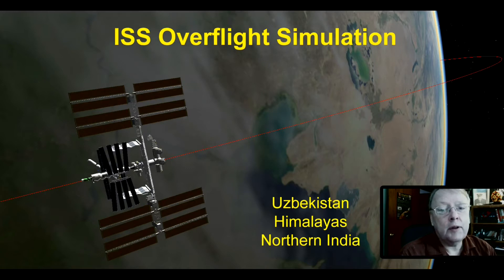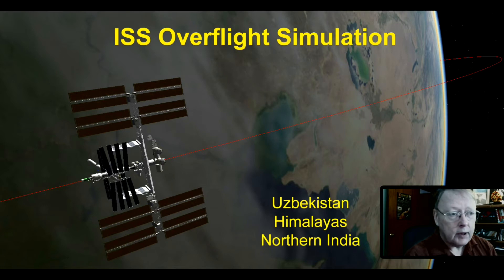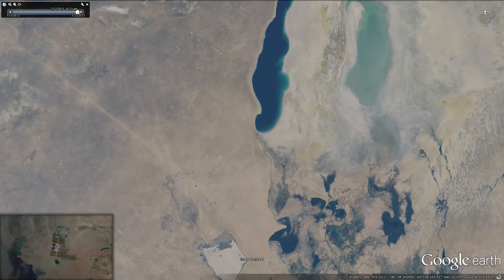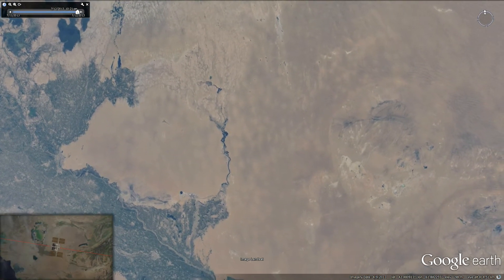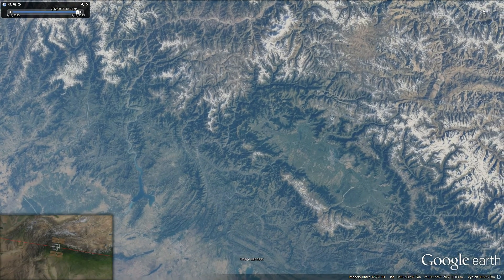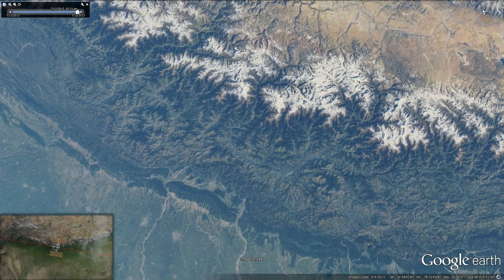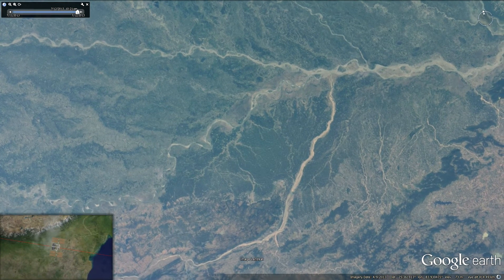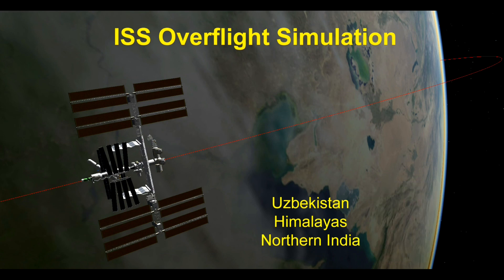Geological Features of Himalayas - Narrated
This is a narrated simulation viewing the Earth from the 400 km altitude of the International Space Station flying overhead.  The goal is to see what can be seen from this moving vantage point and eventually to work toward a better sense for what the observed landforms represent.